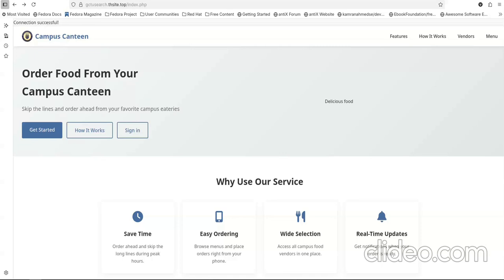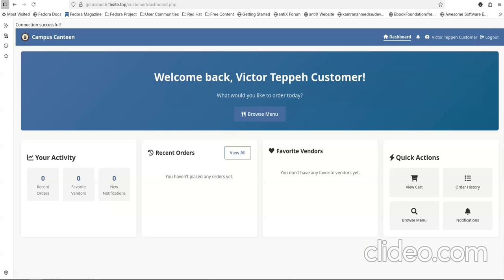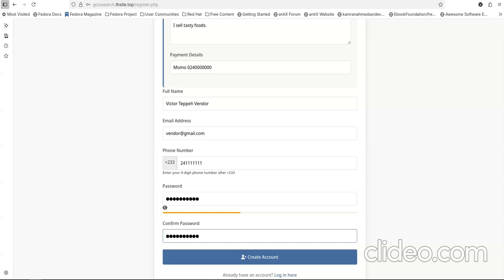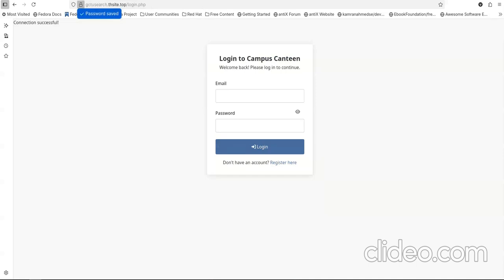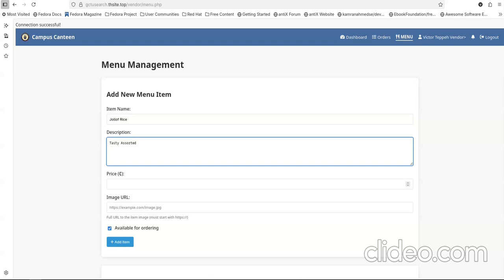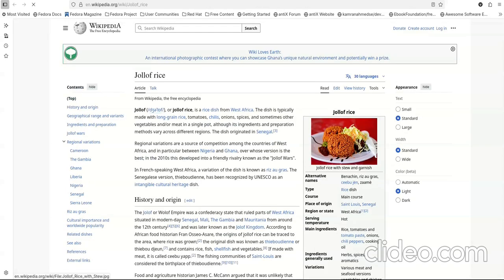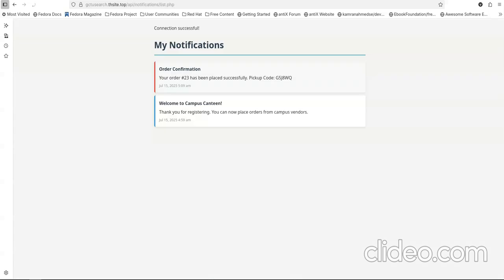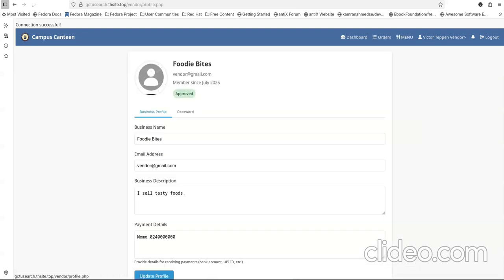15 July 2025